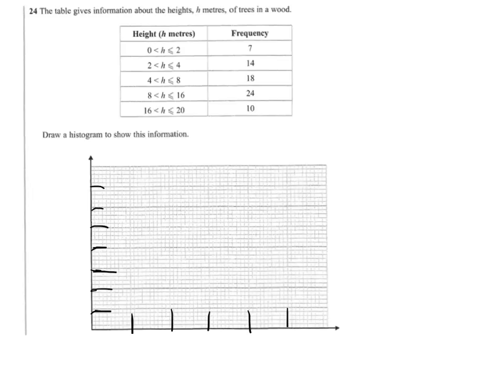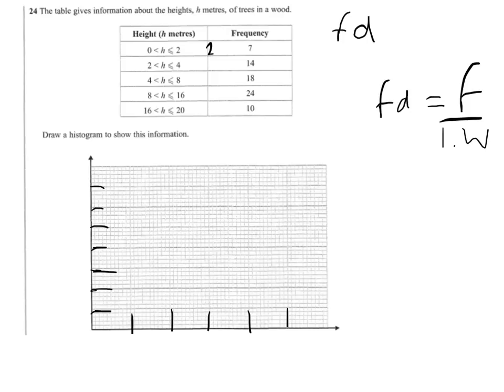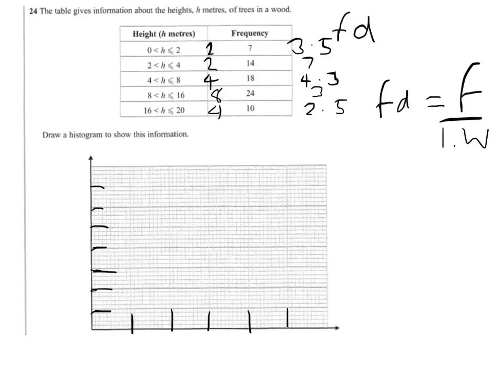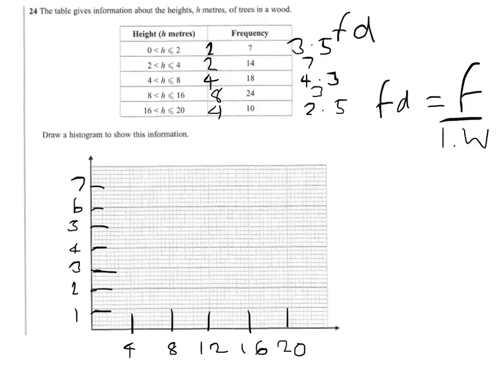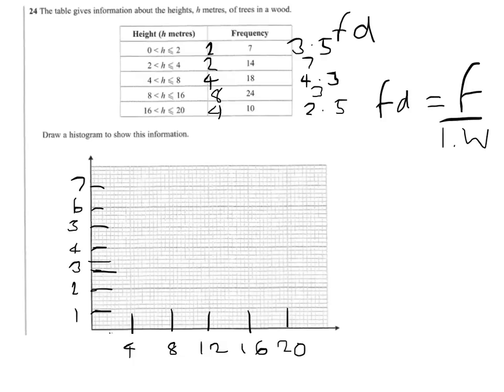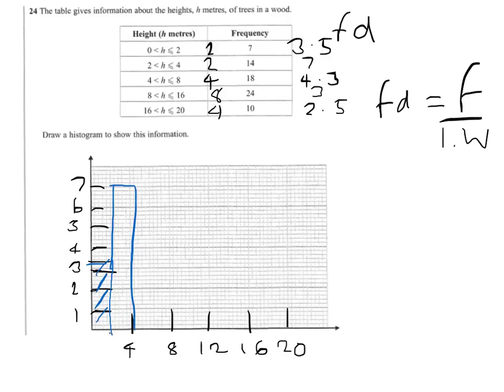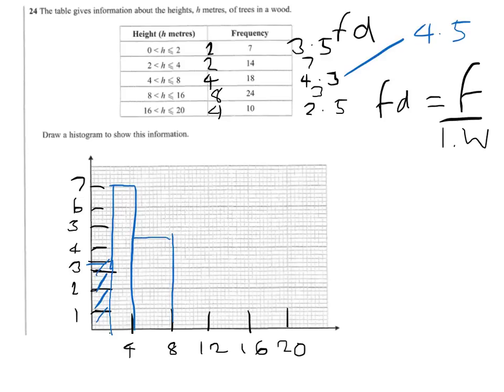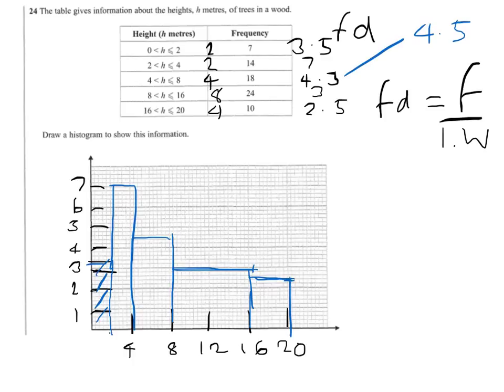Q24 Histogram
Dec 4, 2012 3:27 PM